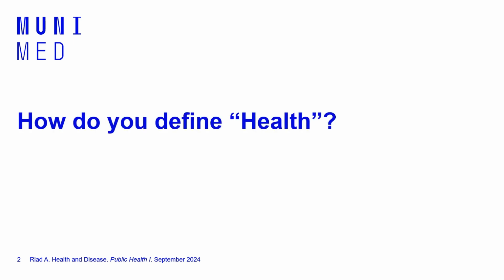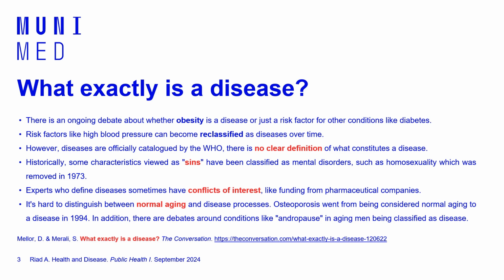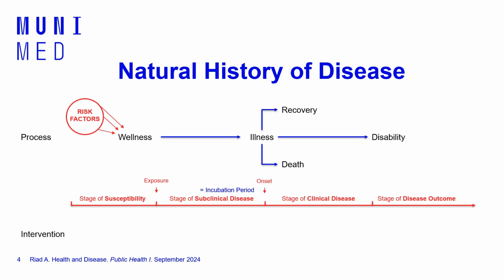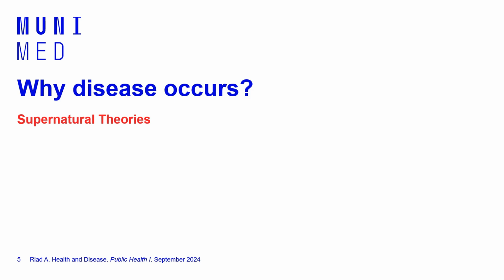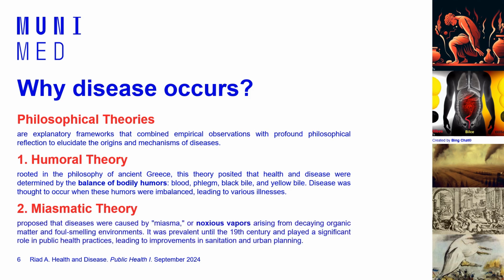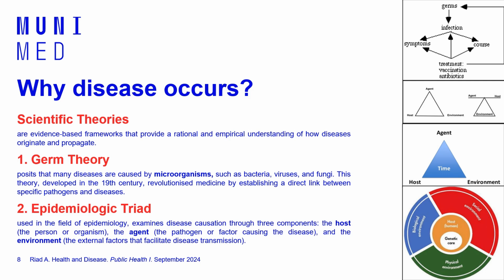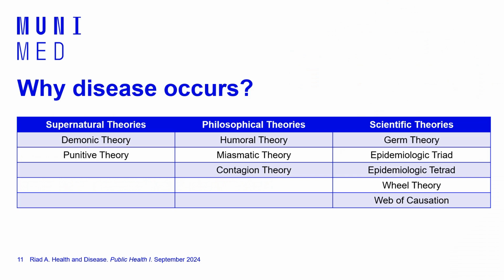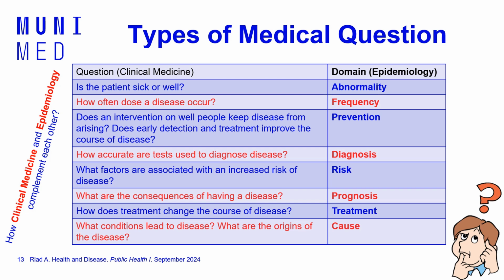01. Health and Disease | Public Health I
[Basic Concepts]
00:20 - Definition of Health
04:30 - Natural History of Disease
[Theories of Disease Causation]
12:00 - Demonic Theory (ancient civilizations, 3000 BC and earlier)
13:59 - Punitive Theory (ancient and medieval societies, 1000 BC - Middle Ages)
14:52 - Humoral Theory (proposed by Hippocrates and propagated by Galen; 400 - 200 BC)
16:05 - Miasmatic Theory (proposed by Galen and propagated by Avicenna; 400 BC - 1800 AD)
16:58 - Contagion Theory (proposed by Girolamo Fracastoro in 1546 AD)
18:35 -  Germ Theory (proposed by L. Pasteur and R. Koch; 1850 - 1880 AD)
20:06 - Epidemiologic Triad (mid-20th century)
20:42 - Epidemiologic Tetrad (same period of Epidemiologic Triad)
21:24 - Wheel Theory (proposed by Mausner and Kramer in 1960s)
22:30 - Web of Causation (proposed by MacMahon, Pugh, and Ipsen in 1960s)
[Medical Questions]
25:10 - Intersection of Clinical Medicine and Epidemiology
27:06 - Types of Medical Questions